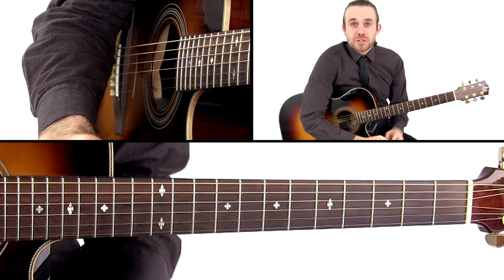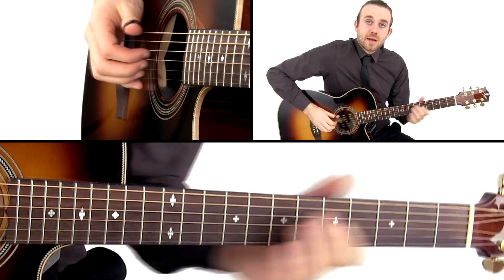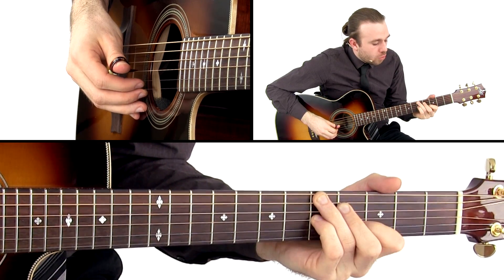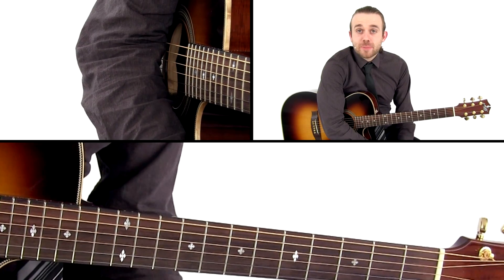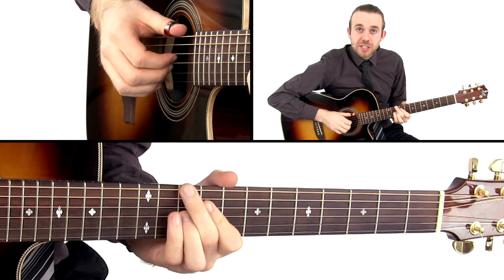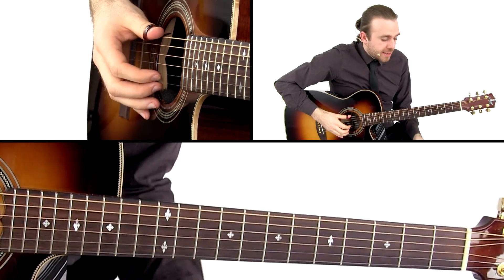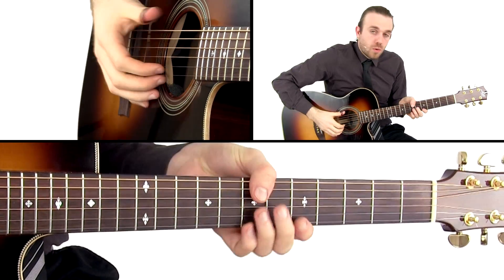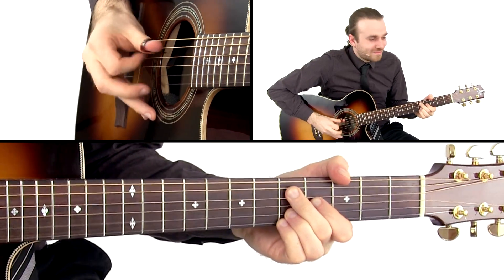Fingerstyle Guitar Lesson - Merle Monster - Gareth Pearson